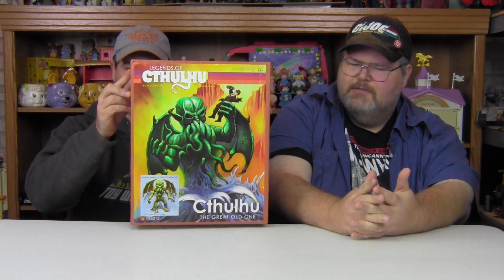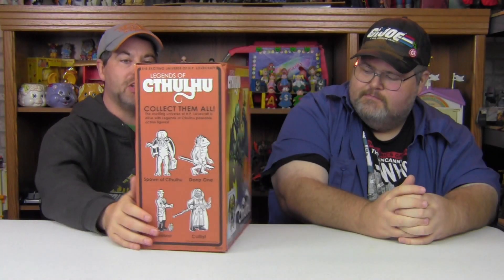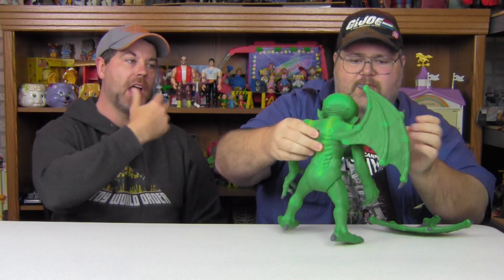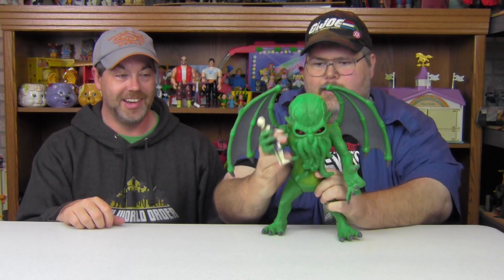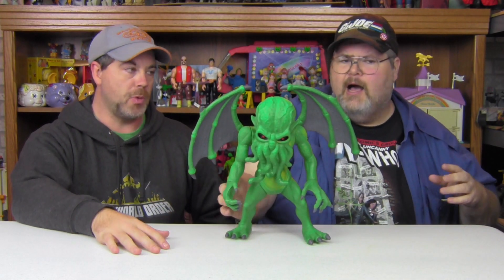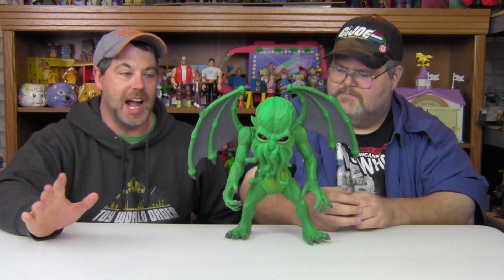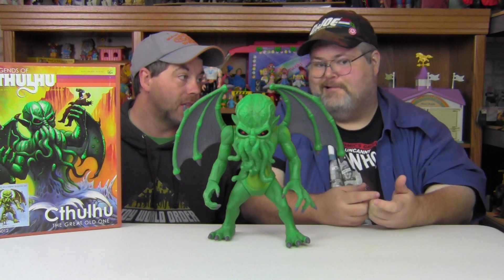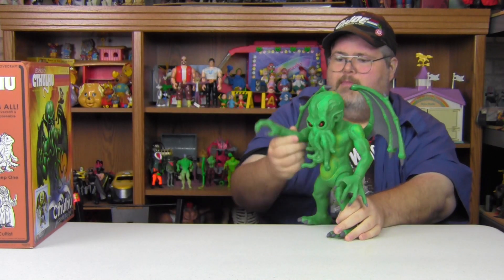Warpo Giant Cthulhu REVIEW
JOIN the fan group! Search Toy World Order Fans on Facebook!

Dave and Devall are BACK together to give you a look at the AMAZINGLY detailed and retro-inspired 12 inch Giant Cthulhu from WARPO! Come and check it out!